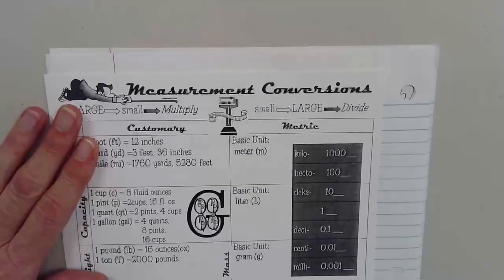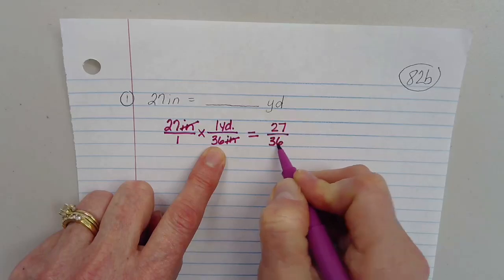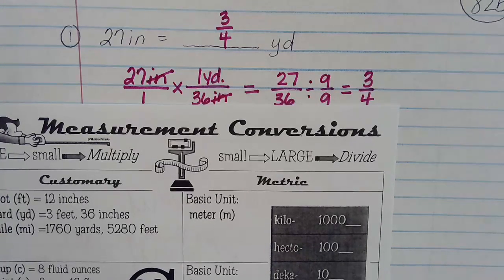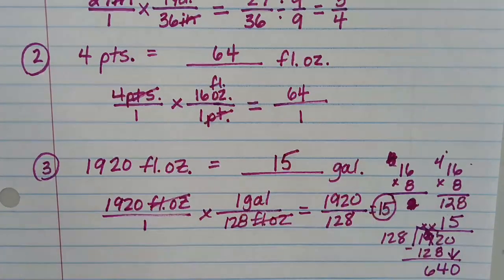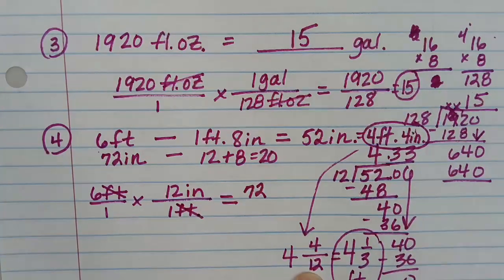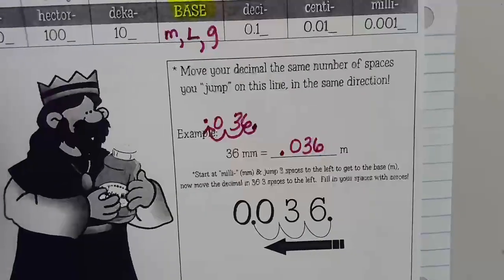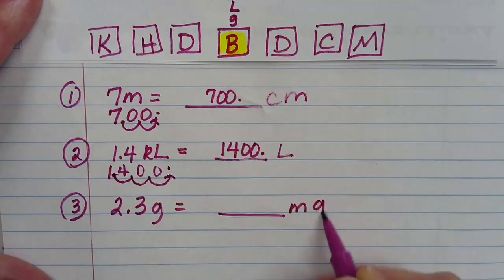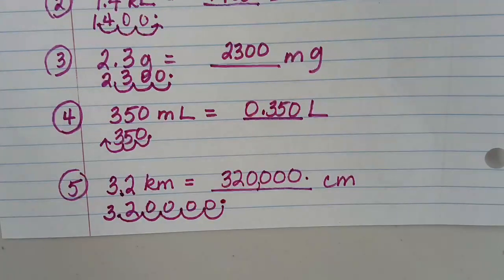IAN page 82a&b: Customary and Metric Conversions